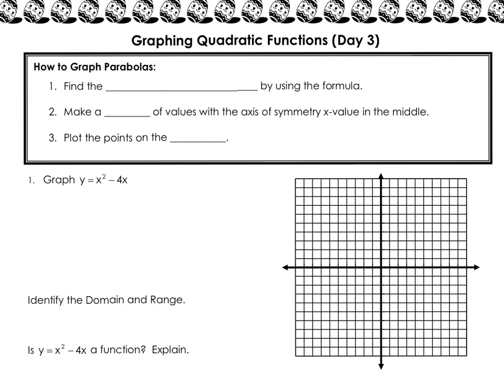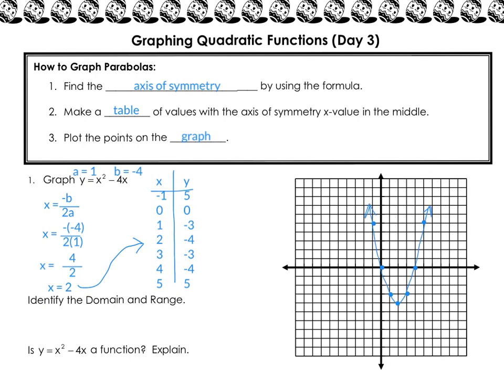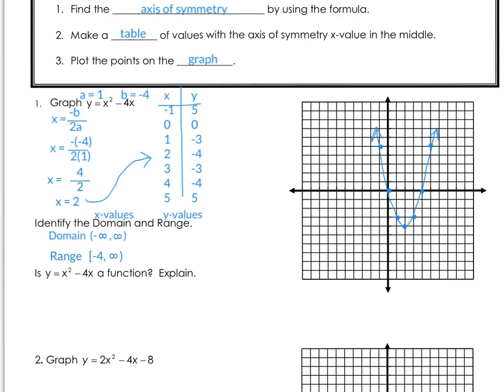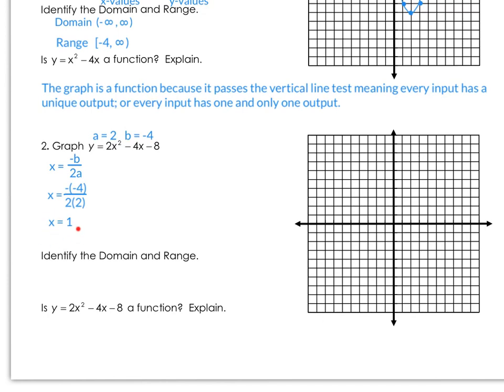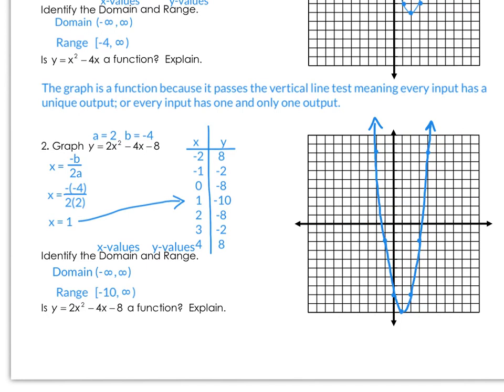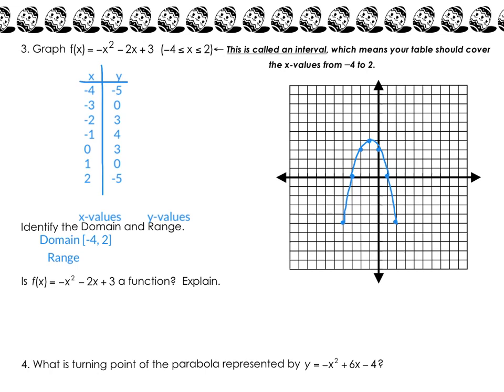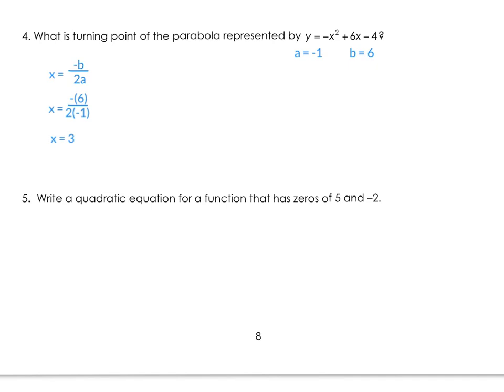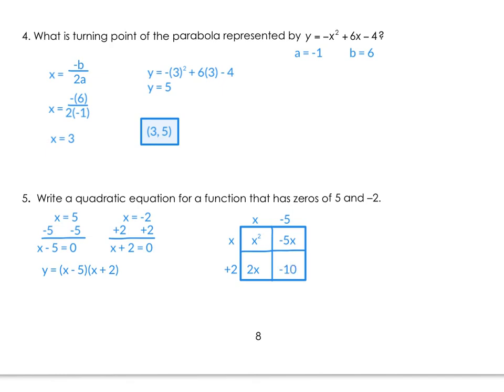Video 11-3 Complete